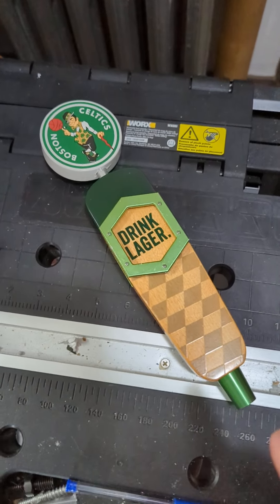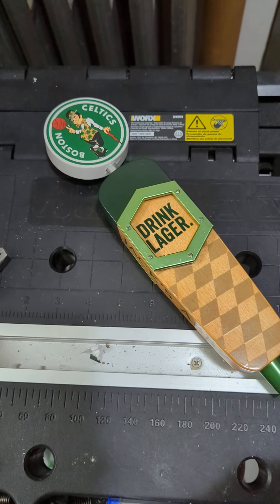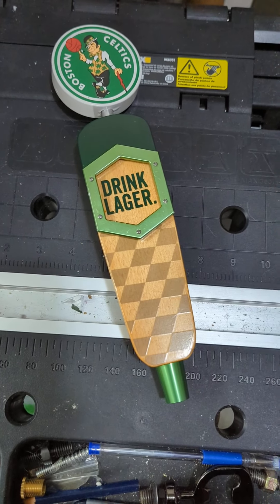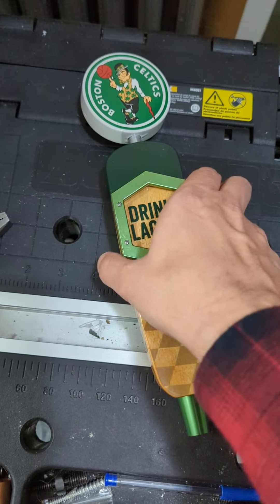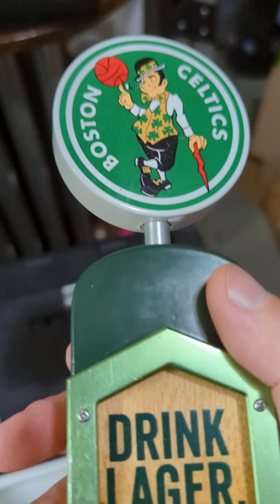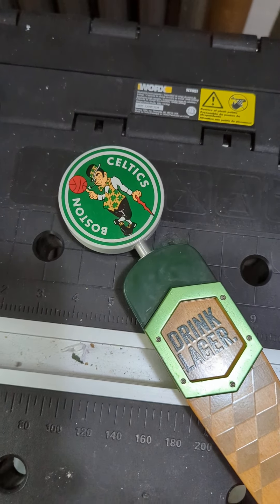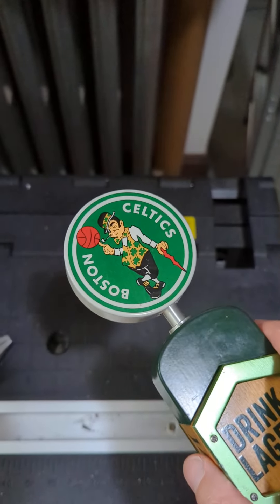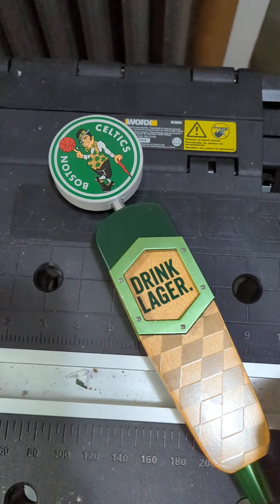Boston Celtics Jack's Abby tap handle